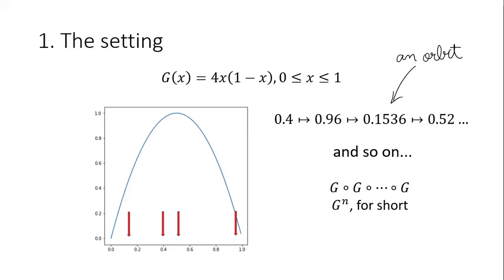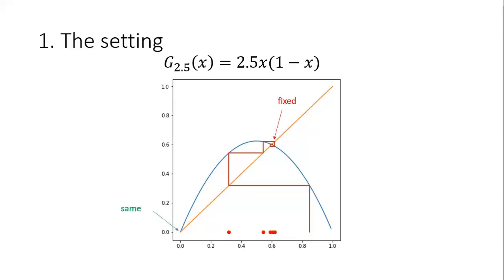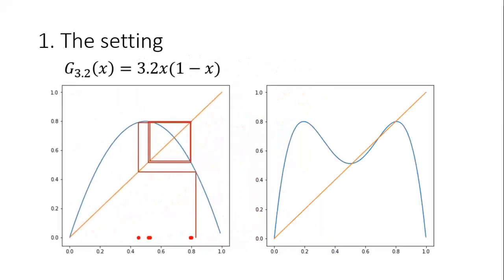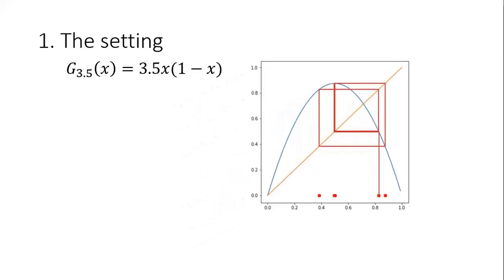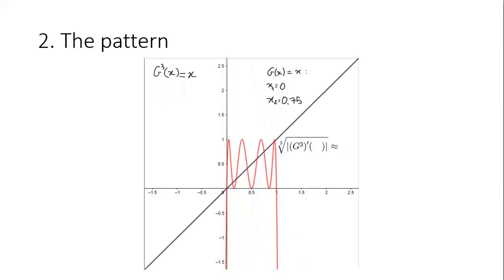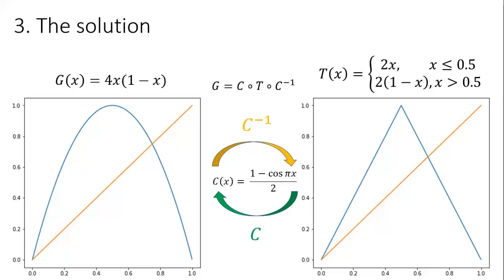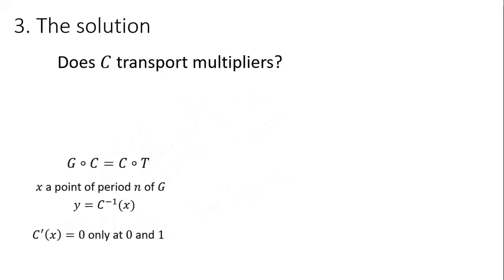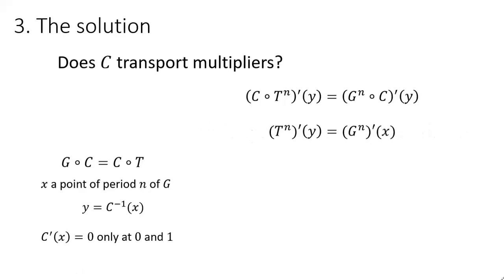One-dimensional stability and conjugation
This is my submission to the 3Blue1Brown Summer of Math Exposition. The content of this video requires a simple calculus background, namely knowing what a derivative is and the chain rule.